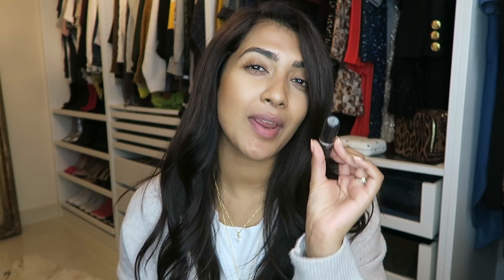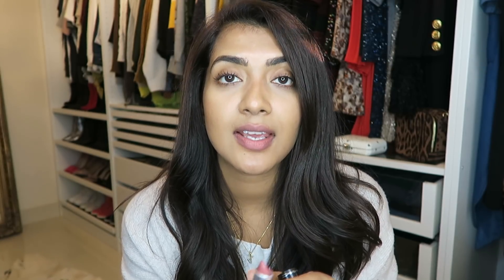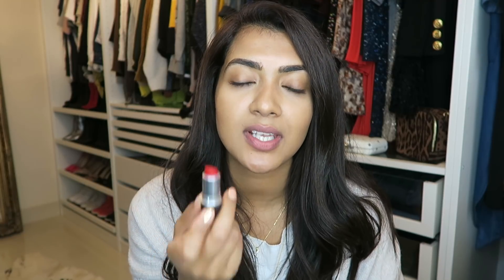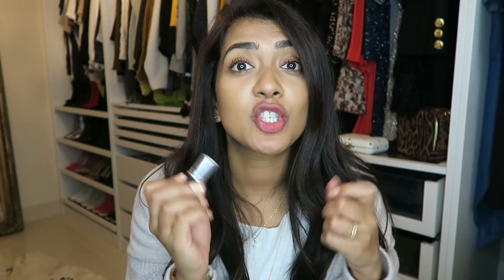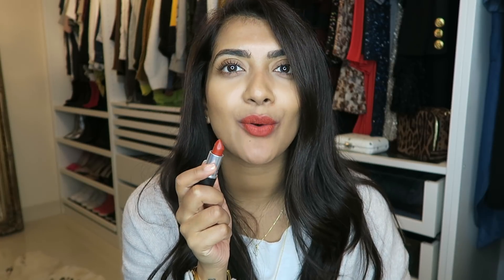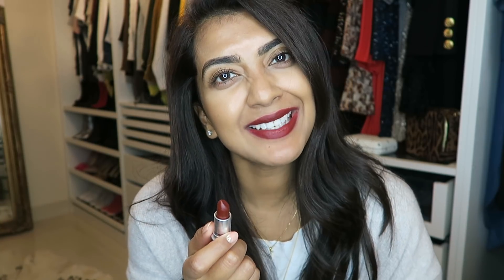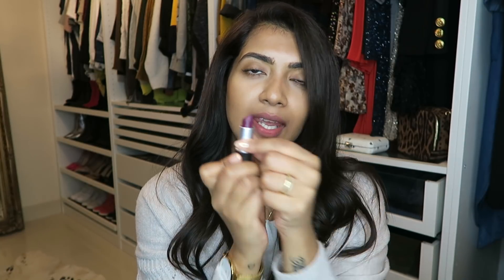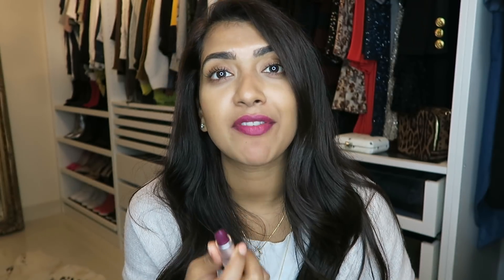Top Favourite MAC Lipsticks | Indian/Asian/Tan/Olive Skin Tones | Vithya Hair and Makeup Artist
My Top favourite MAC lipsticks that suit every Asian skin tone
Expand to read the rest

The Nudes
Persistence with Morning Coffee Lipliner
Velvet Teddy with Stone Lipliner
Twig with Plum Lipliner
Mehr with Plum Lipliner
(perfect lip liners to colour correct Soar and Spice)

The Reds
Ruby Woo with Cherry Lipliner
Russian Red with Brick Lipliner
Lady Danger with Cherry Lipliner
D for Danger with Brick Lipliner
Chilli with Brick Lipliner
Studded Kiss with Brick Lipliner

The Pinks
All Fired Up with Cherry Lipliner
Rebel with Current Lipliner

The Darks
Antique Velvet with Burgundy Lipliner
Instigator with Vino Lipliner